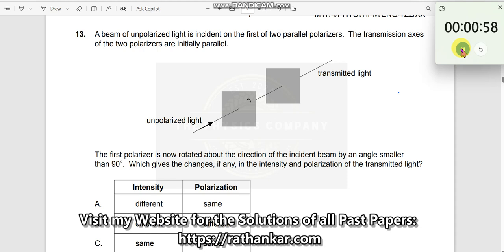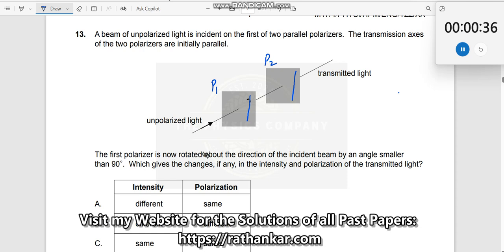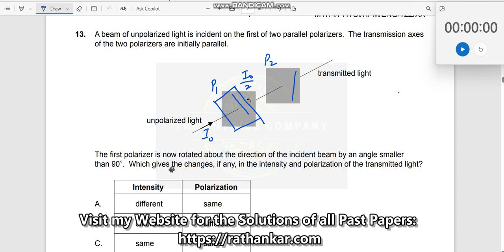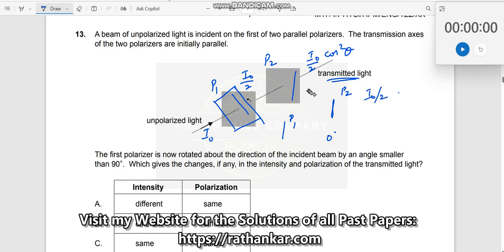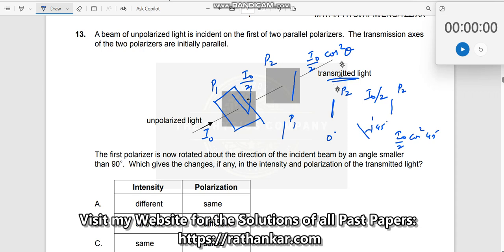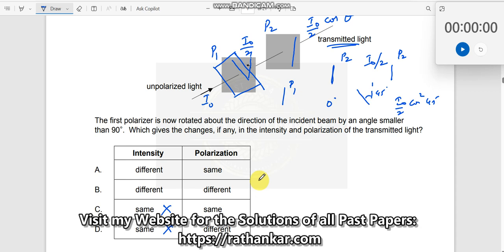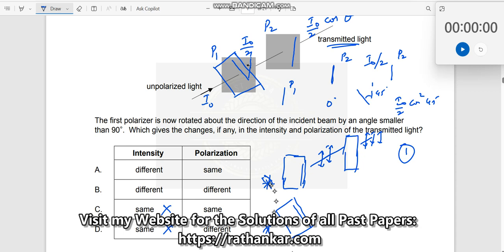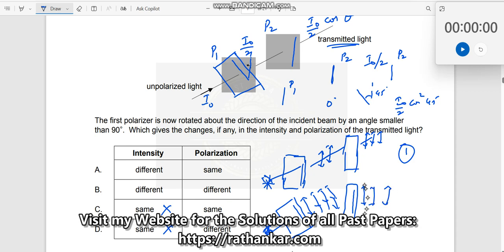A beam of unpolarized light is incident on the first of two parallel polarizers. The transmission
A beam of unpolarized light is incident on the first of two parallel polarizers. The transmission axes of the two polarizers are initially parallel. The first polarizer is now rotated about the direction of the incident beam by an angle smaller than 90°. Which gives the changes, if any, in the intensity and polarization of the transmitted light

This question is about the usage of concepts from the chapter WAVES, - polarization, transmission axis, unpolarized light, intensity , to answer this MCQ. This question is taken from IBDP Paper-1, TZ2 PHYSICS SL 2017 MAY. EXAM. To see all the MCQs for this exam and also for other exams or past papers, Links

1. IB Physics Hub

2. My Linkedin Profile

3. My Facebook Profile

4. My Instagram Profile